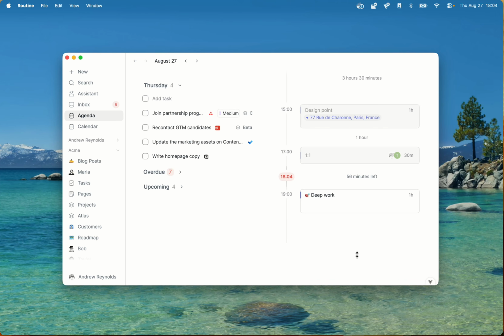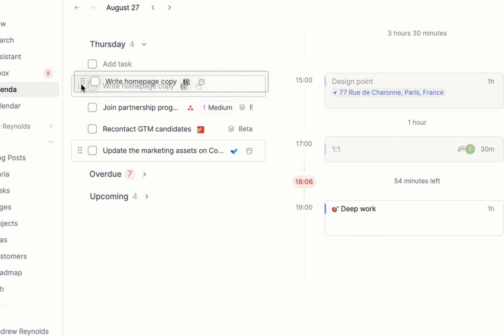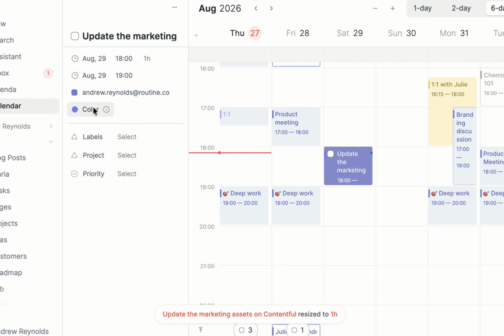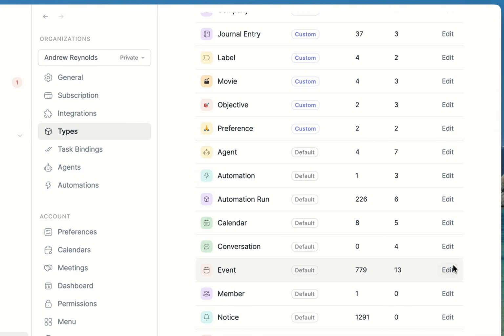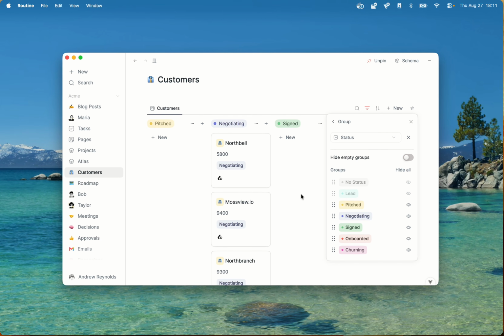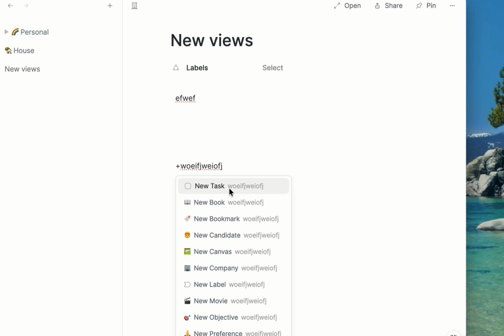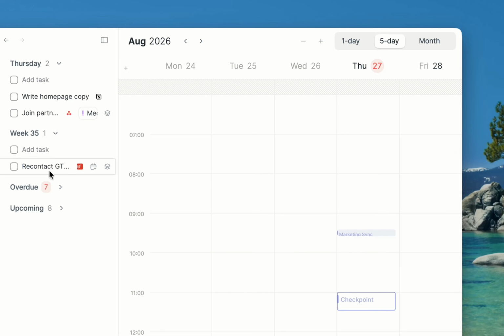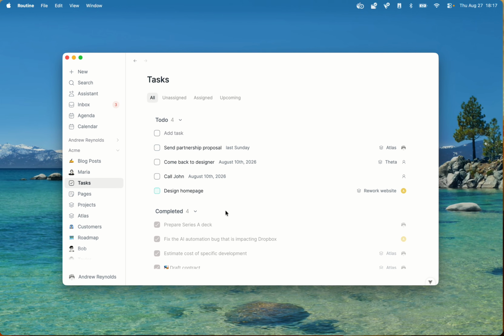Routine 2.2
Routine 2.2 brings a lot of improvements and new features: MCP server, task reordering, event coloring, internationalization, two new view layouts (feed & activity) and more.

00:00 - Introduction
00:16 - MCP Server
01:52 - Task reordering
02:34 - Task integrations
02:57 - Event coloring
06:45 - Databases, types & views
08:10 - New Feed & Activity view layouts
09:40 - Notes @ and +
10:30 - Calendar and Agenda
12:00 - Team tasks' status
13:45 - Conclusion